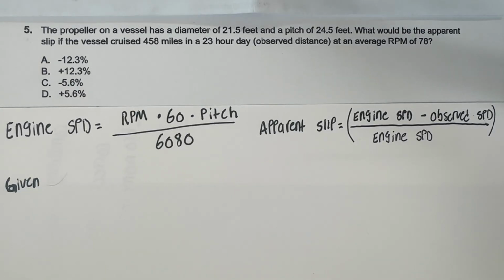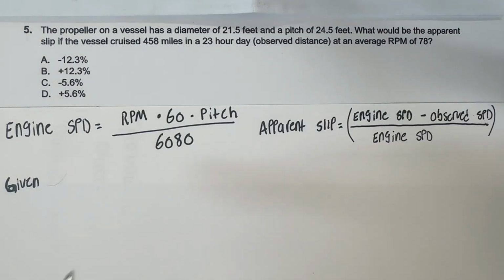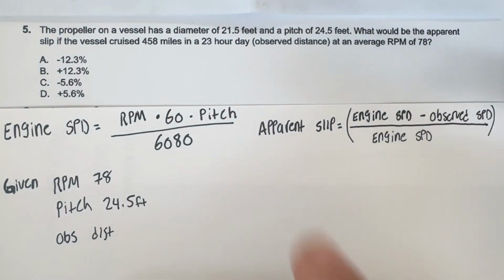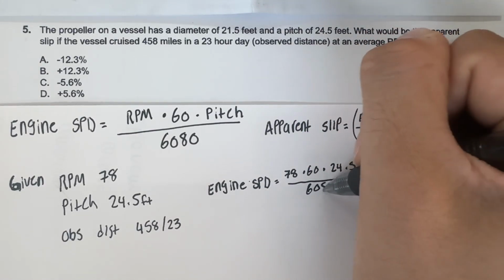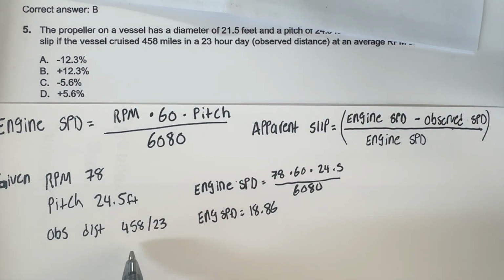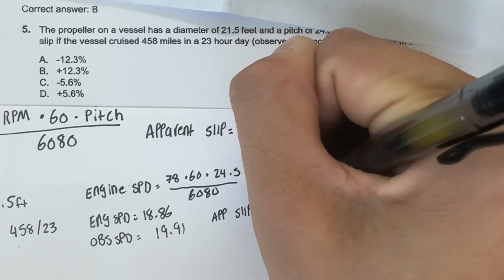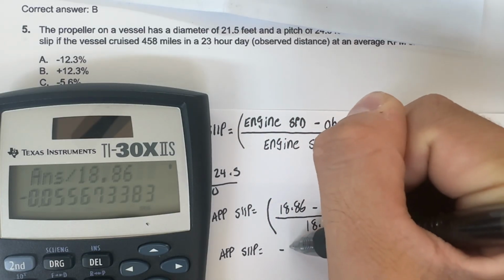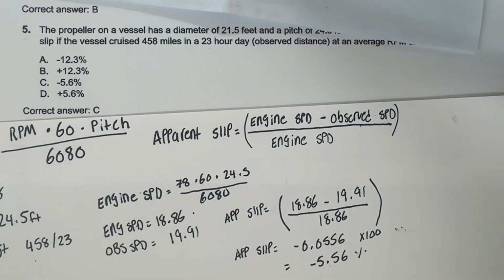Apparent slip - USCG 2nd/3rd Mate Unlimited Tonnage Exam: Q116 Navigation Problems Near Coastal TNAV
This video explains how to apparent slip using the engine speed and apparent slip formulas.

This is sample problem from TNAV unlimited tonnage second/third mate Q116 Navigation Problems (Near Coastal), offering clear, step-by-step solutions to master the key concepts.

The propeller on a vessel has a diameter of 21.5 feet and a pitch of 24.5 feet. What would be the apparent slip if the vessel cruised 458 miles in a 23 hour day (observed distance) at an average RPM of 78?